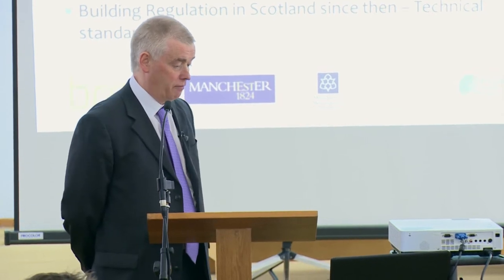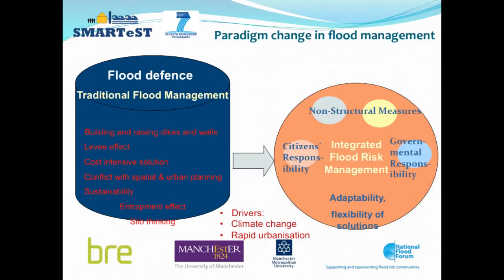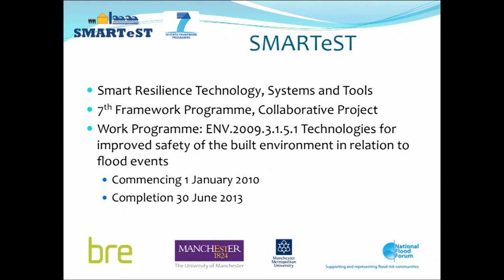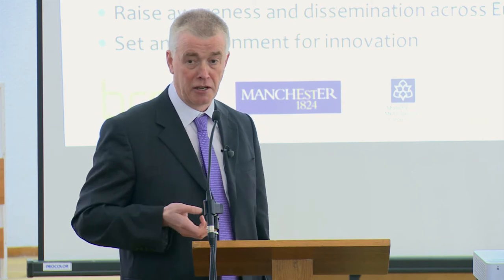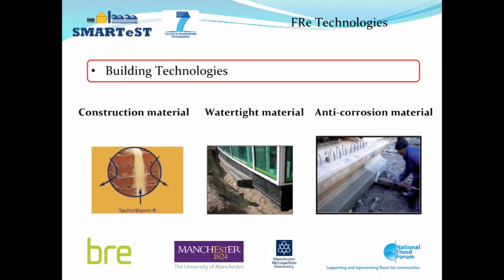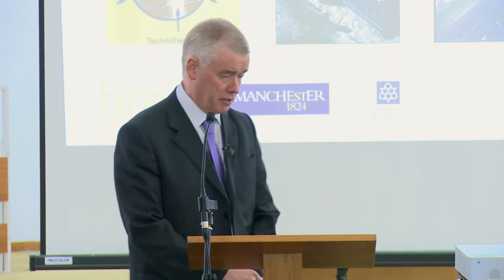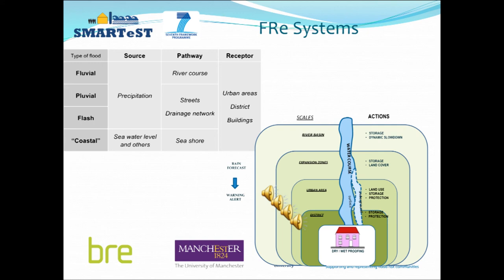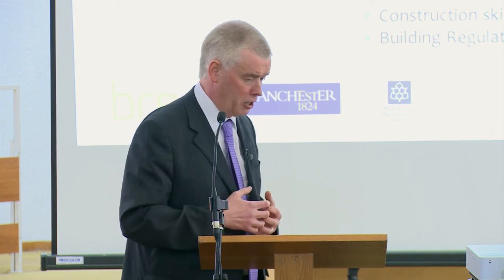Smart Flood Protection: Stephen Garvin